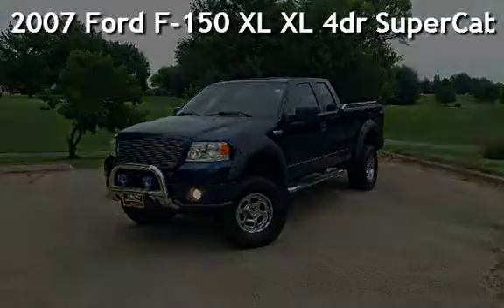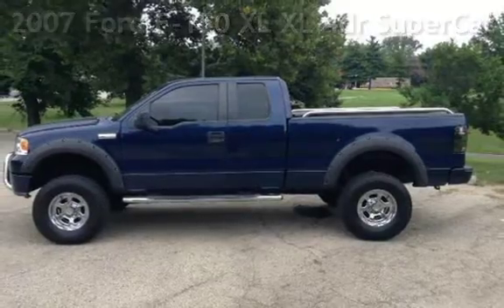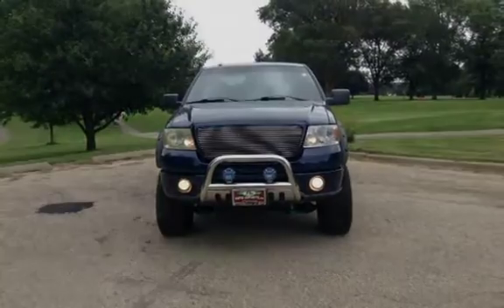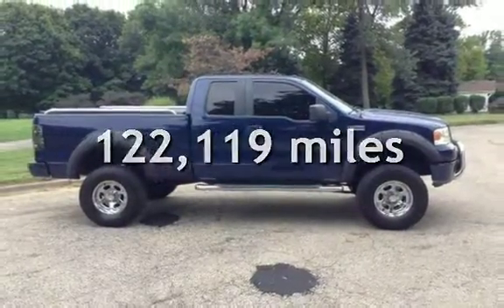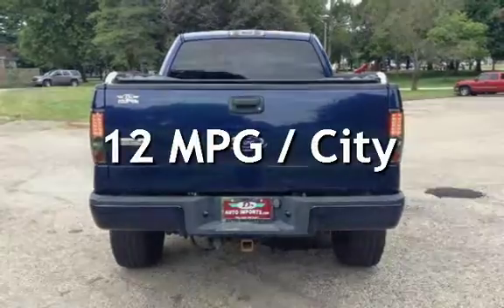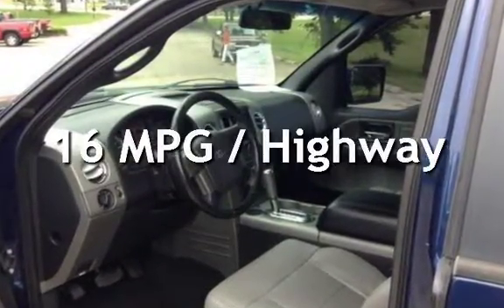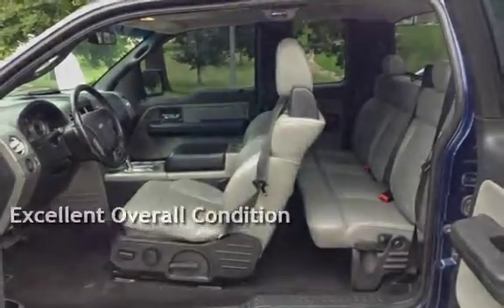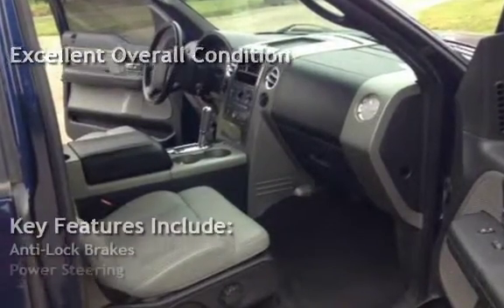2007 Ford F-150 XL XL 4dr SuperCab for sale in SPRINGFIELD, IL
This vehicle is readily available for purchase or lease sourced from our network of inventory resources locally or throughout the country. Pictures may be representative actual pictures may be supplied upon request.

We specialize in finding custom high quality cars in all price ranges for our customers and friends.